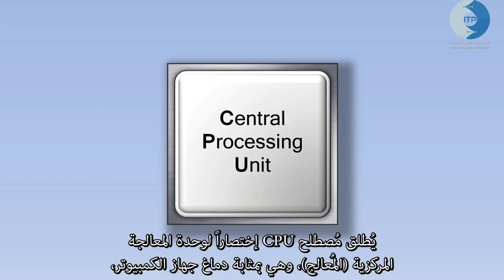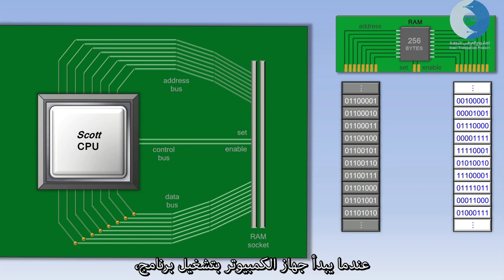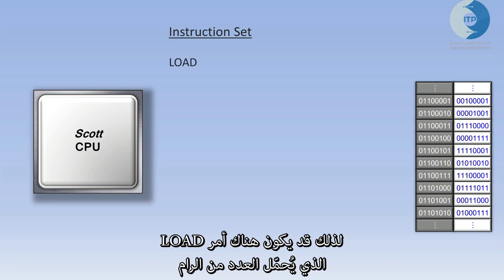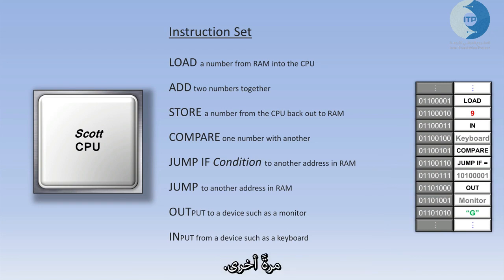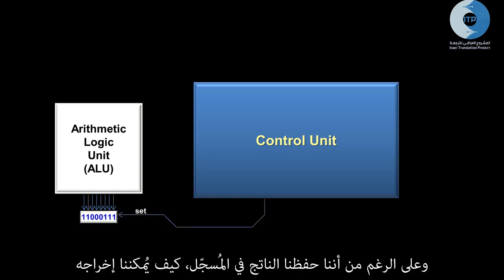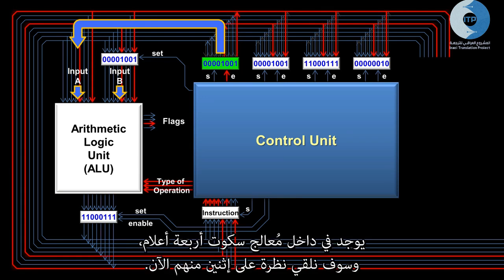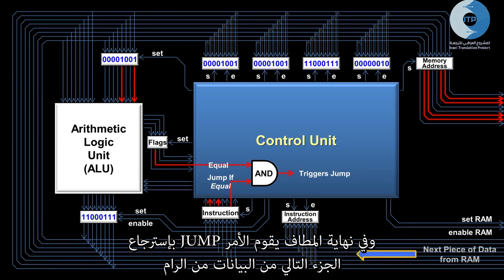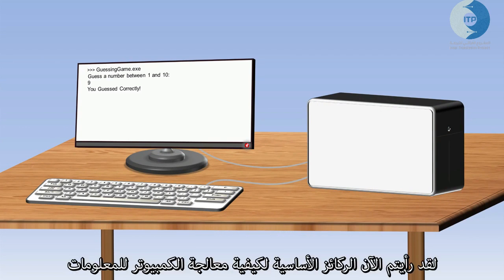كيف يعمل الكمبيوتر بالتفصيل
هل تعلمون كيف تعمل حواسيبكم أثناء إستعمالكم لها؟ يُنفّذ المُعالج بالأخص عمليات كثيرة خلال وقتٍ قصيرٍ جداً كعشرات لا بل مئات المليارات من العمليات خلال الثانية الواحدة. كل هذا ونحن لم نصل بعد لعصر ذروة الحواسيب، وهذا أيضاً بغض النظر عن الحواسيب الفائقة. يشرح هذا الفيديو بالتفصيل الركائز الاساسية لكيفية عمل المُعالج وما دور الأوامر البرمجية الخاصة به حيث سيقوم المُقدّم بلعب لعبة تخمين ثم يستند عليها في شرحه سواءً برمجياً أو كهاردوير.
ترجمة ومتابعة فنية: محمد عدنان